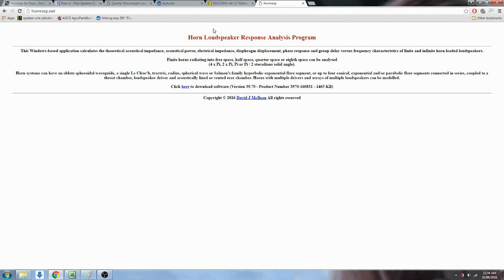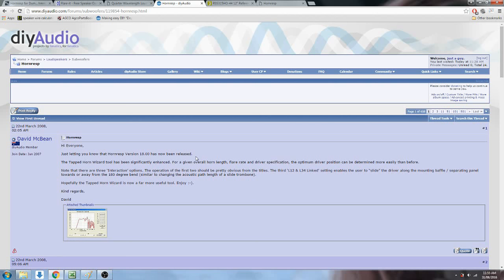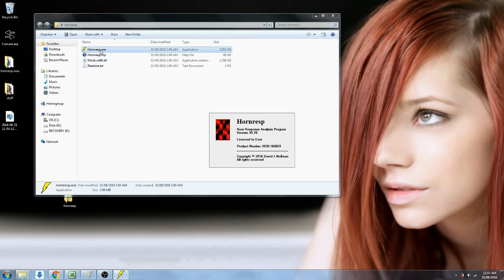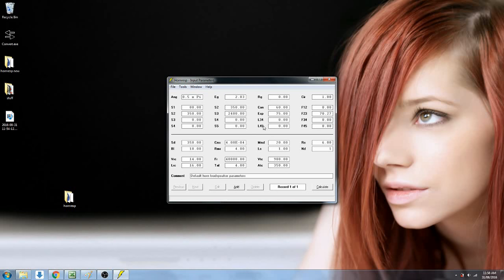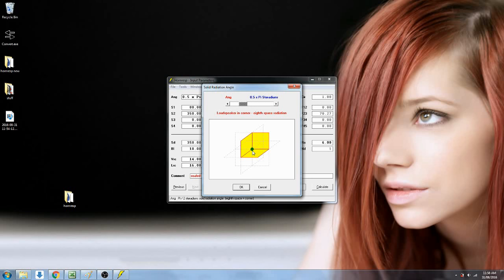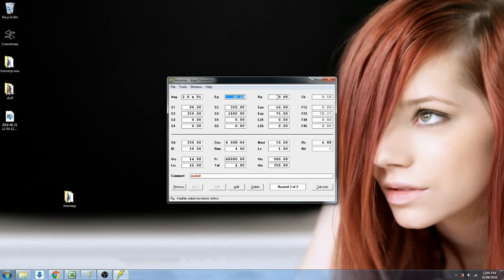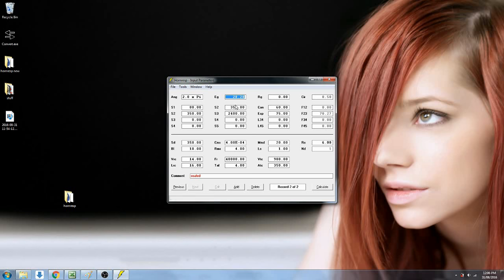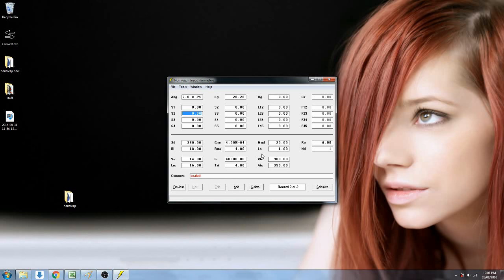Introduction to hornresp part 1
This is the first video I've ever made so it's a bit rough.

This is the first installment in what may become a series.  This first part covers download, installation, input screen overview and inputs to simulate a simple sealed box.  There's a brief overview of the graphs Hornresp provides and the loudspeaker wizard.

If there is sufficient interest, I might make a higher quality version of this video and a second part will be created covering details of how to input parameters for a variety of other enclosure types - ported, bandpass, open baffle (flat, U and H baffle), a variety of types of transmission lines, tapped horn, front loaded horn, etc.

If you like this let me know, if there's no interest I won't make any more videos.